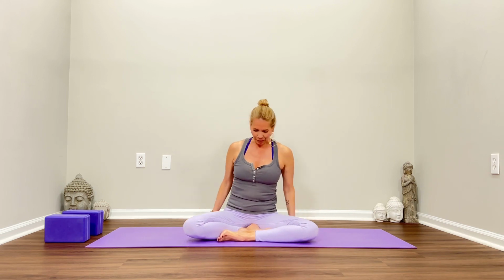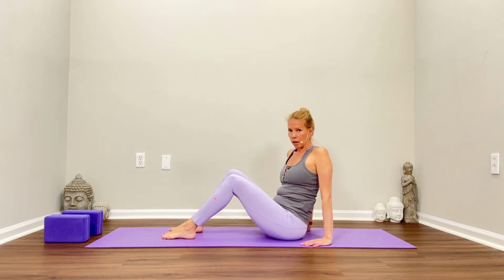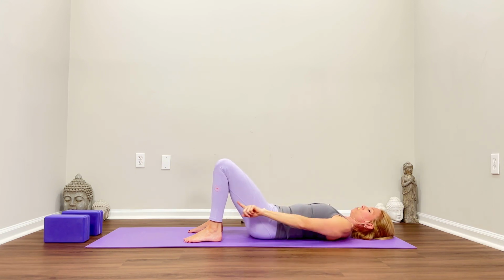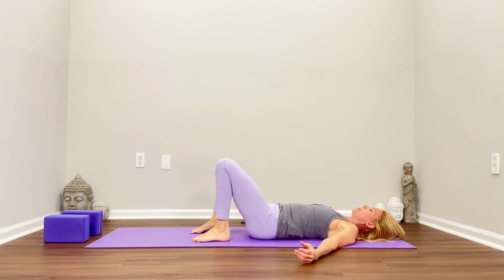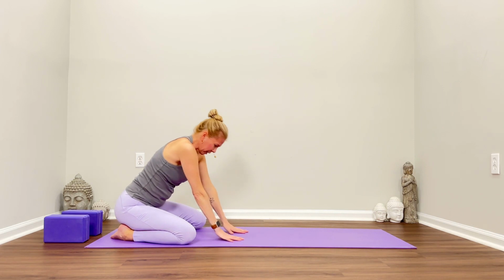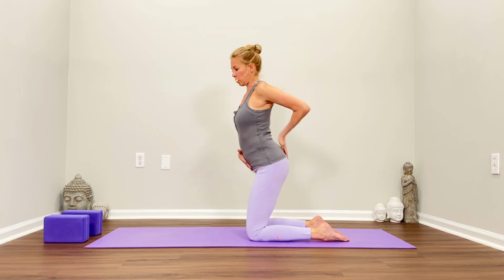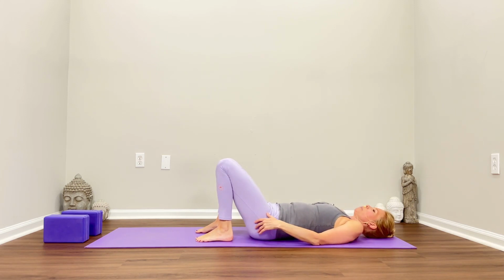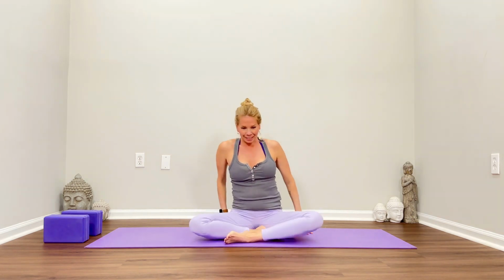Say Goodbye 👋 To Back Pain | Transform Your Life With Healing Stretches!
Welcome to class! It’s not the typical vinyasa or flow class. Settle in on your mat for fluid transitions with tender movements to make your body feel amazing.

Ready to stand taller with a revitalized spine?? I'll show you how to move in a way that feels smooth and effortless, helping your spine and neck feel great. You'll be surprised at how much energy you'll gain from these gentle twists that will give your back some relief and restore its natural range-of-motion.

If you ever feel discomfort or pain in your lower back, don't worry, this class is here to help. I'll teach you all about something called ‘pelvic tilt,’ which can reduce stiffness in your lower back and make your abdominal muscles stronger. Say goodbye to those aches and pains!

Options to use props as needed, as I think they are great tools to assist you to create the fullest expression of the pose for your body.
This class is to help you feel better on and off your yoga mat.  Enjoy the journey 🤗